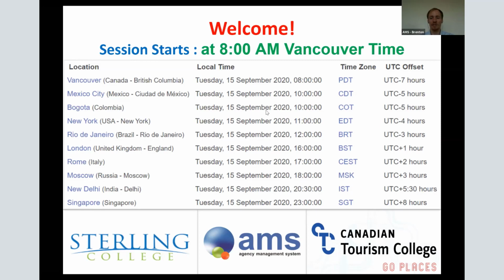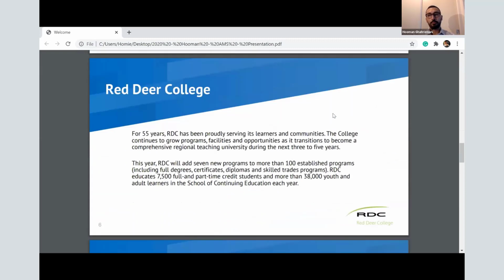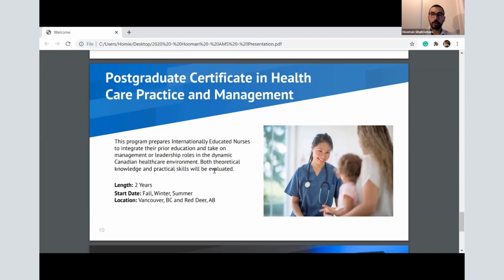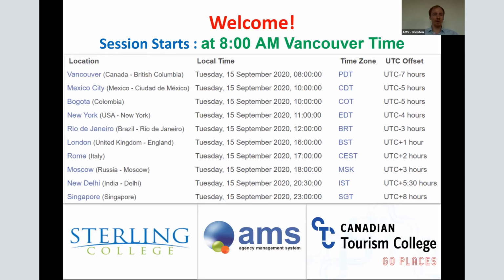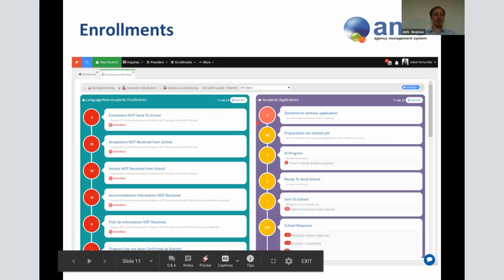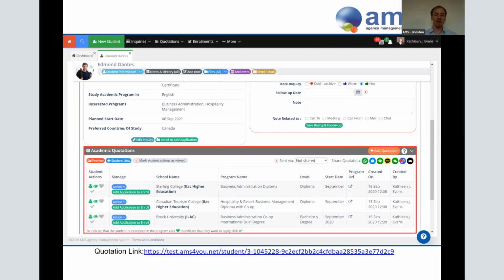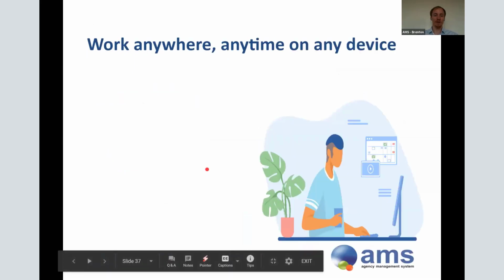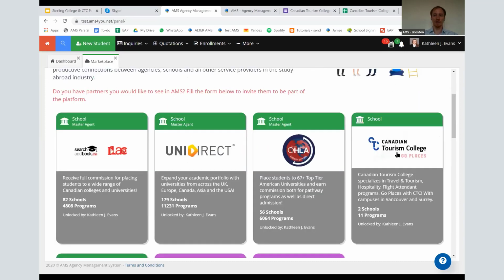AMS - Canadian Tourism College & Sterling College Collaboration Webinar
Add Canadian Tourism College and Sterling College to your portfolio
with the industry’s most advanced Platform!

To summarize, AMS (Agency Management System) is the industry’s first and most comprehensive agency management platform, designed with an agency mindset to help manage every aspect of agency operations, big or small… Its features and functions include the following:

Lead Management and Student Follow-up
Instant and Customizable Quotations
Program Search Engine for Academic, Certificate and Language programs
Document Management
Visa Management
Application Management
Portfolio Management and Agreement Renewal
Finance Management (such as accounts and commission)
Task Management
Performance Reports and Statistics
Accessible from anywhere with an internet connection
Due Dates and Deadlines, and much more...